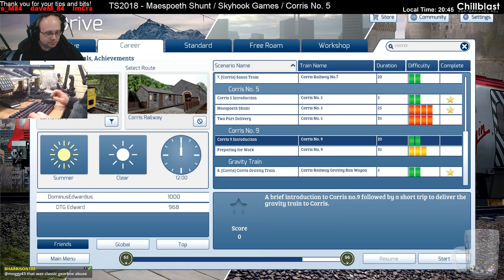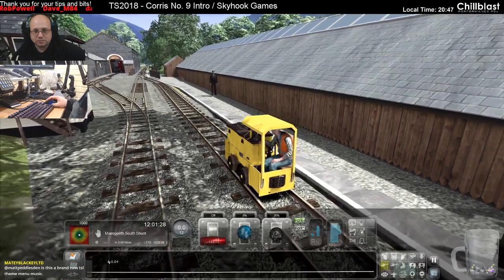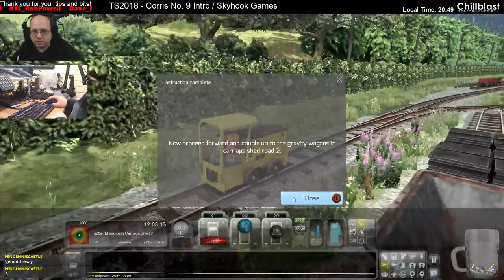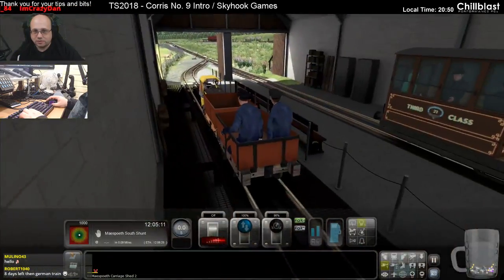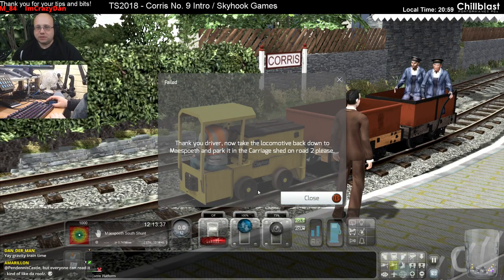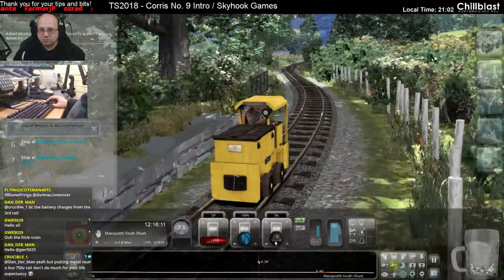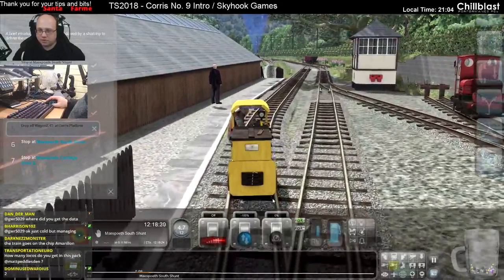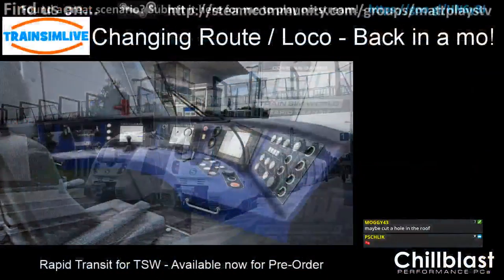Train Simulator 2019 - Corris Expansion Pack - No. 9 Tutorial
In this Train Simulator 2019 Tutorial we learn the basics of driving Corris 9.